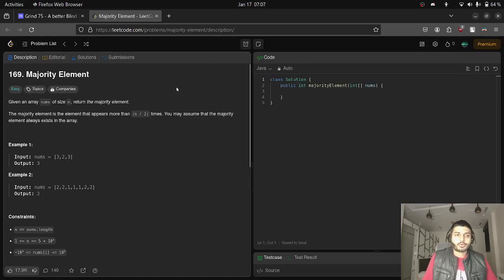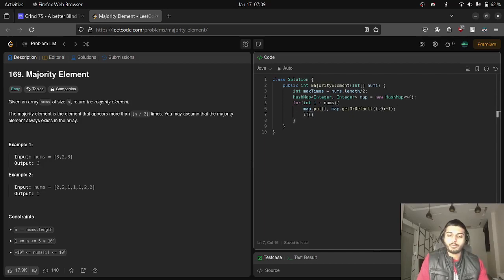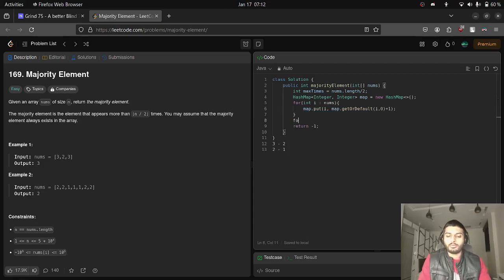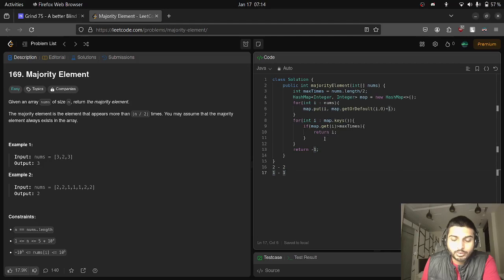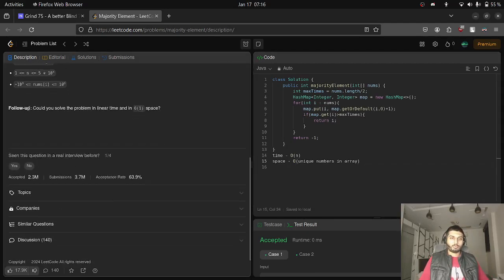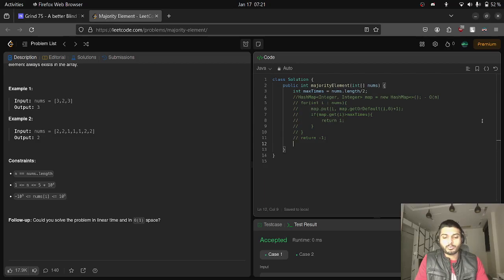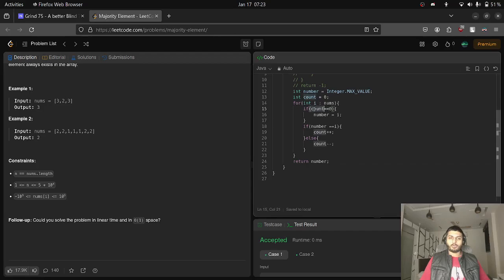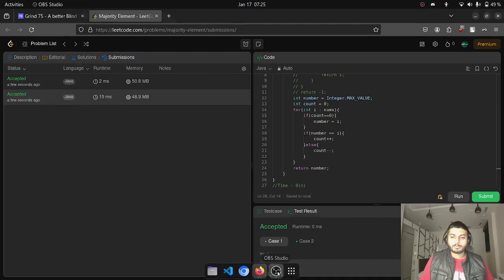Majority Element Leetcode | Question 19 Grind 75